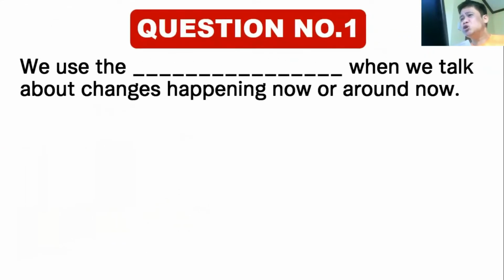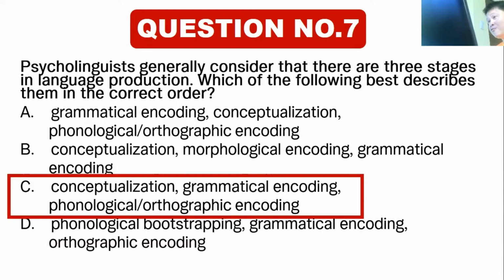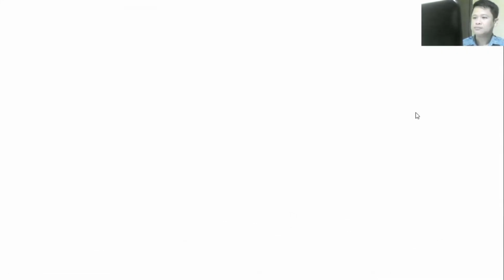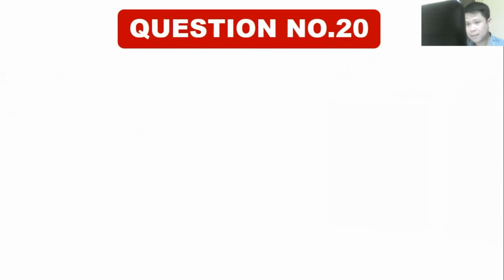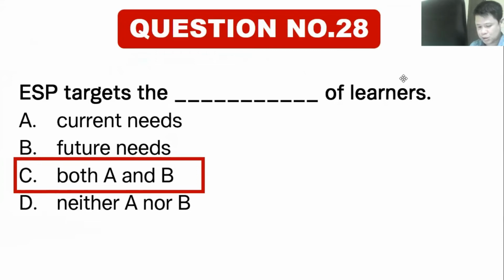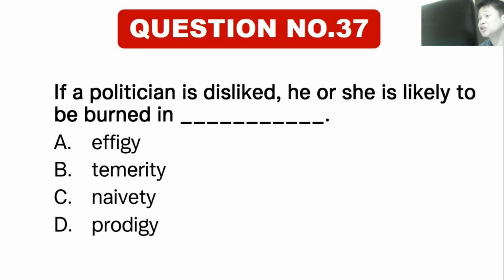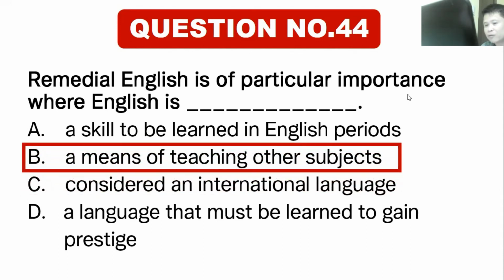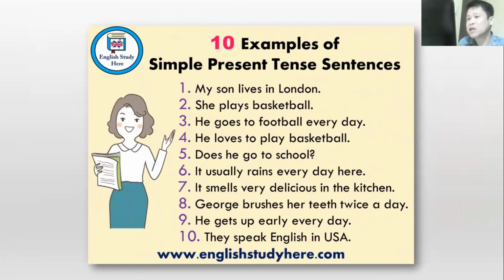Quiz 141: FINAL COACHING NO.8...LET - SECONDARY...FOR ENGLISH MAJORS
To all those who are taking the Licensure Examination for Teachers (LET) - Secondary (English), this is for you!